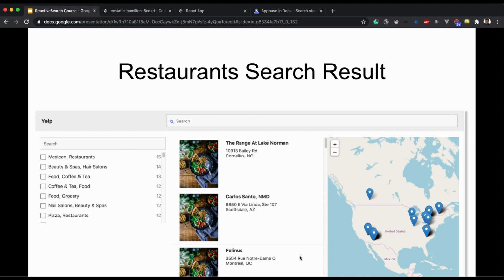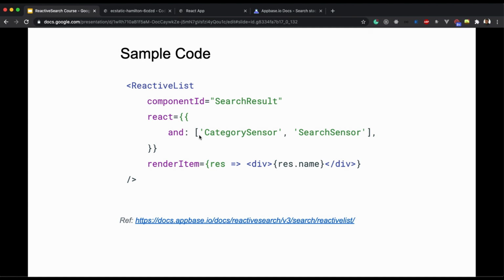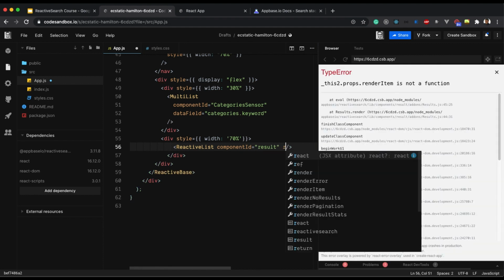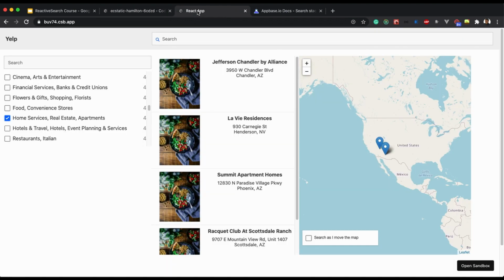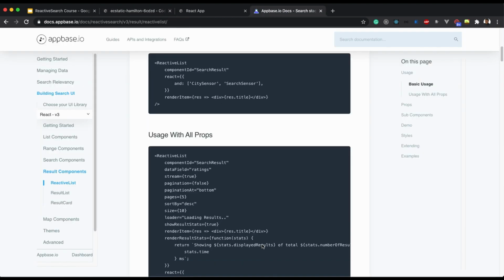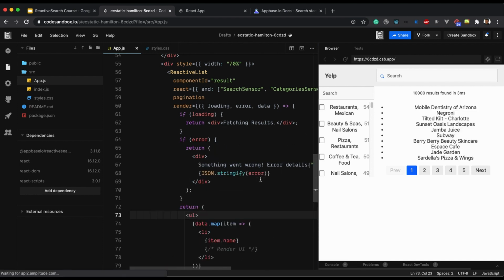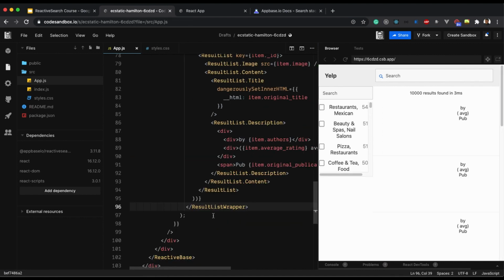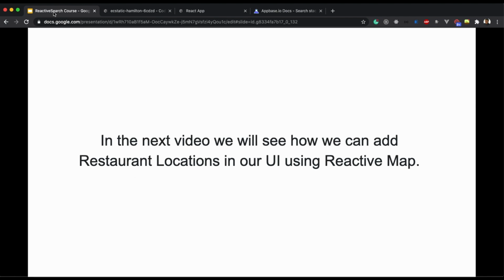Create a results view for the search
In this video, we will create the result view UI which updates based on the search query and the multi-select facet's current values. For this, we will be using the ReactiveList component from ReactiveSearch library.

ReactiveSearch is a UI components library for Elasticsearch, and is available for React, Vue and React Native.

The presentation used for this video series is available over